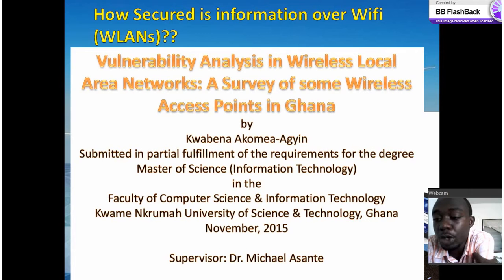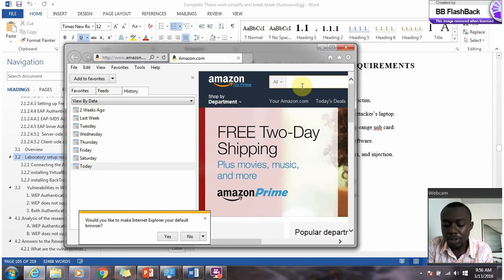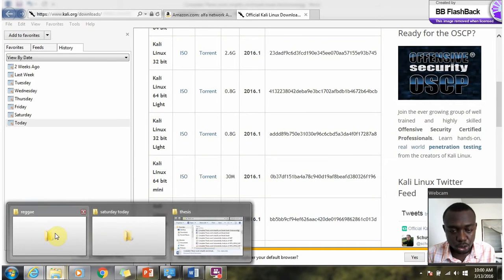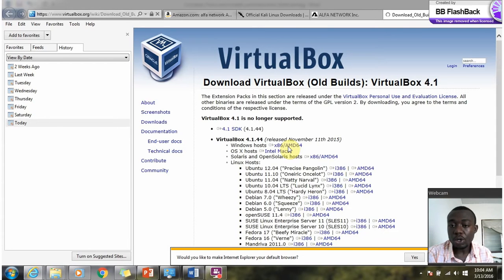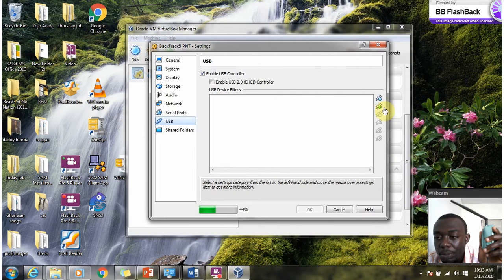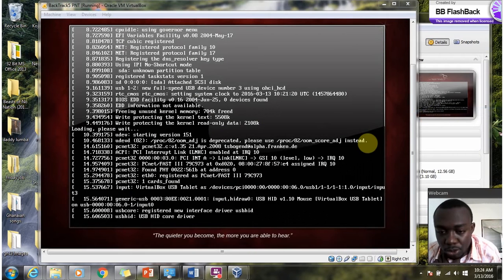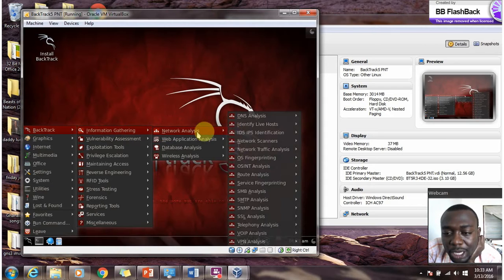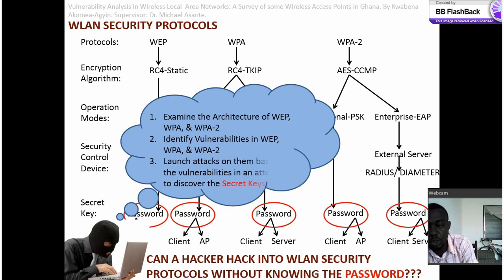03 Laboratory Setup for WLAN Attacks